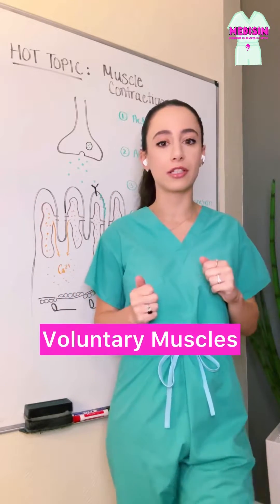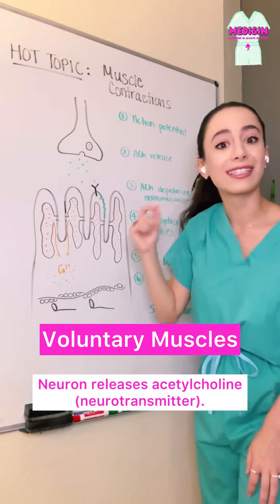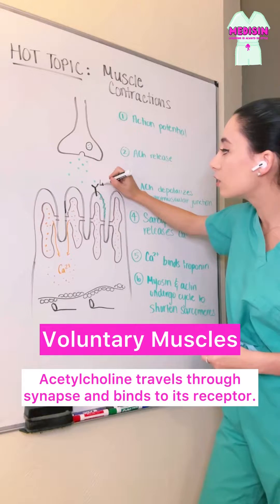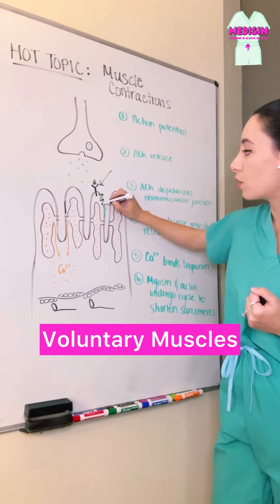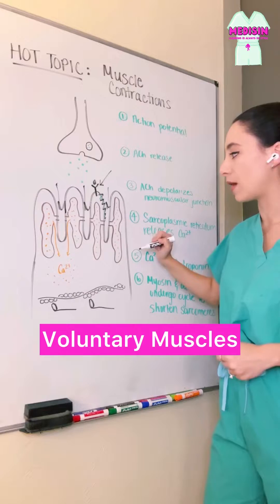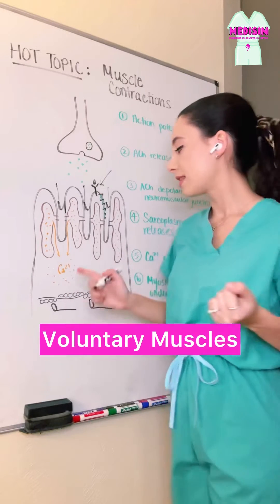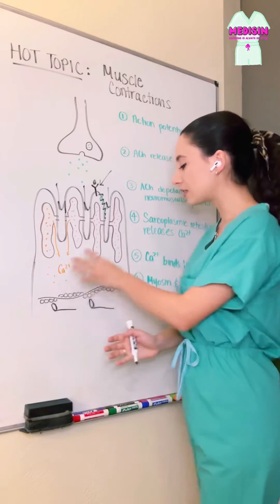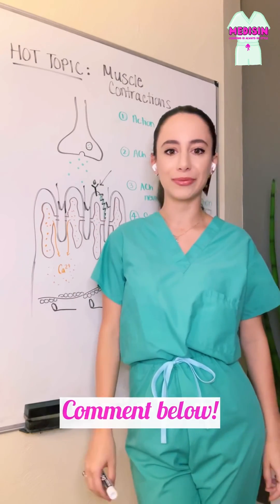Initiation of Voluntary Muscle Contraction - Medisin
Muscle contraction is an organized process. The voluntary muscles are the ones we control. Here, we discuss how the neuron communicates with a muscle cell to initiate that contraction!